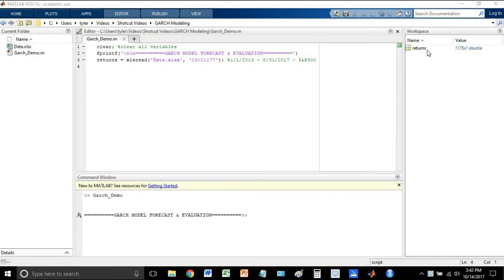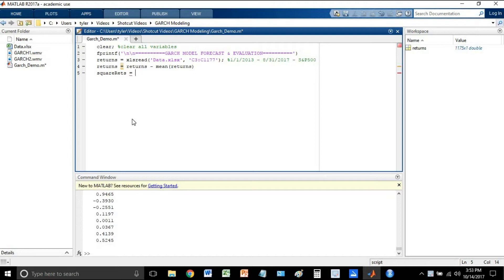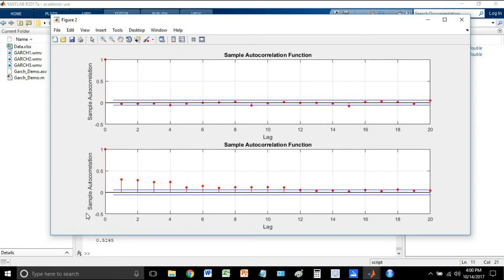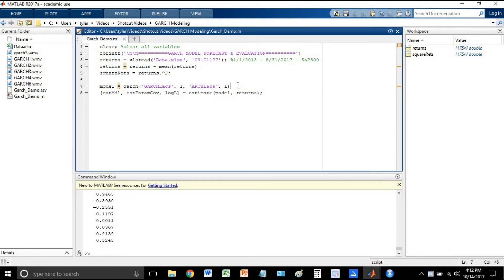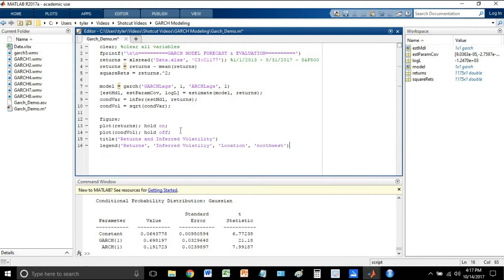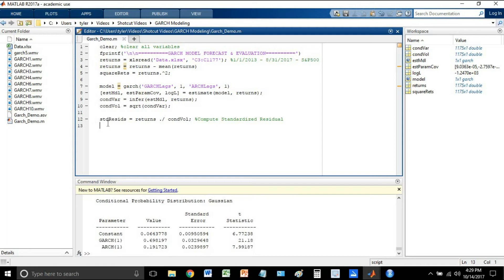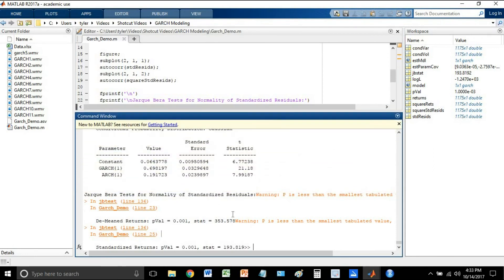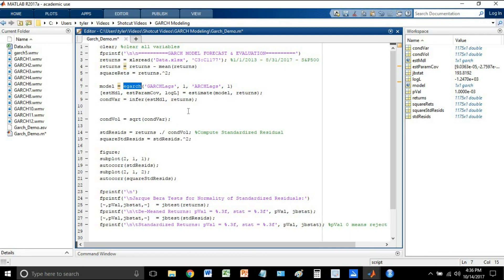How to fit a GARCH(1, 1) Model in MATLAB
This video demonstrates the procedure of fitting a GARCH(1, 1) model to S&P 500 returns in MATLAB. The video assumes that the watcher already has a basic understanding of GARCH models as well as background knowledge of several statistical tests including Jarque-Bera and Ljung-Box.